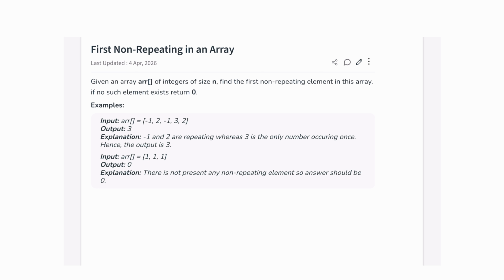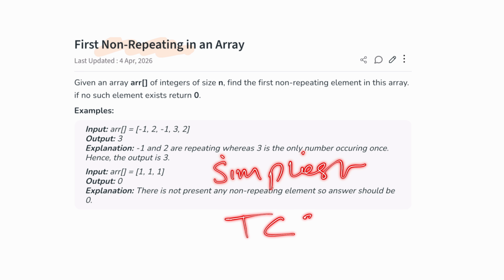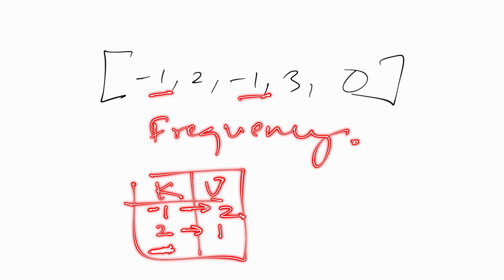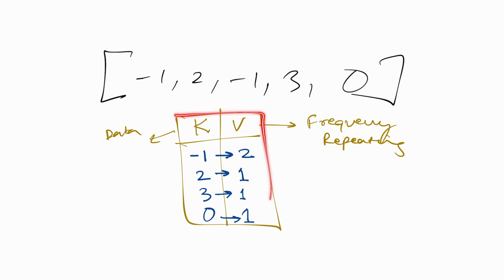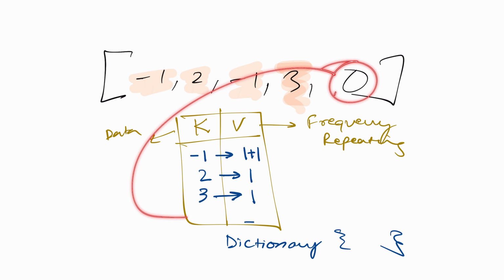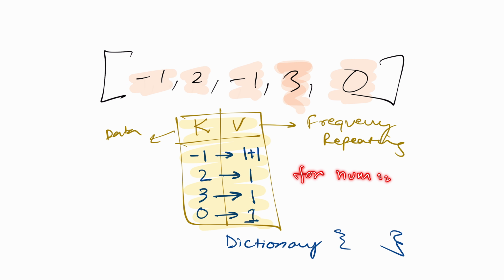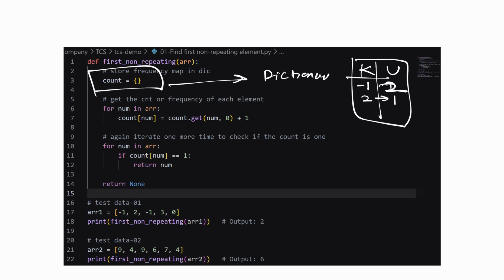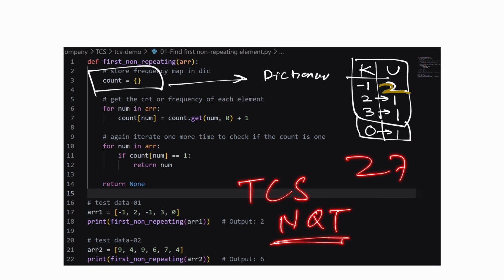TCS NQT Challenge, simple to solve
Are you ready for TCS NQT.
Here is one such TCS NQT technical challenge.

Finding very first non-repeating number from given array of integers.

Using dictionary to capture the frequency matrix.